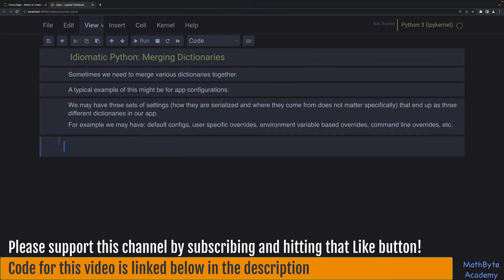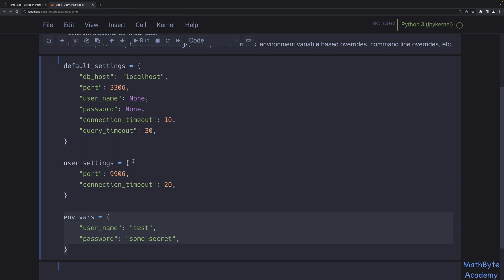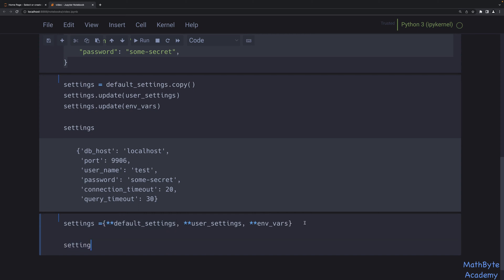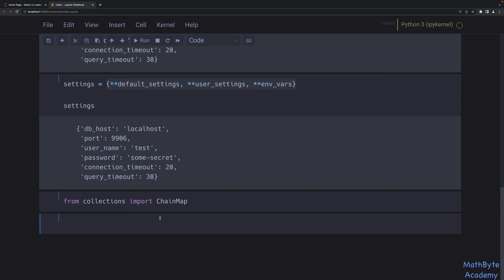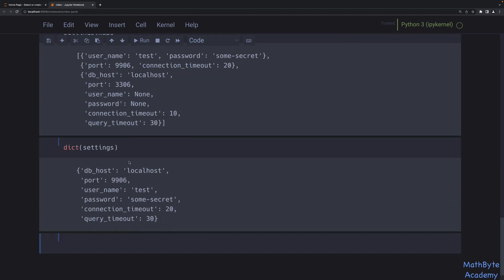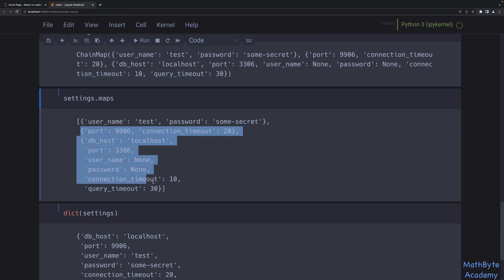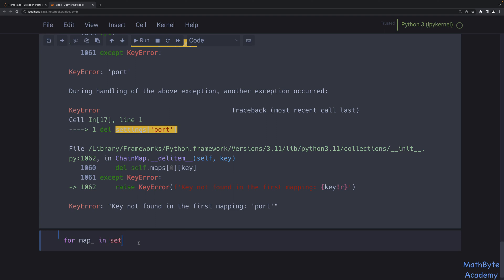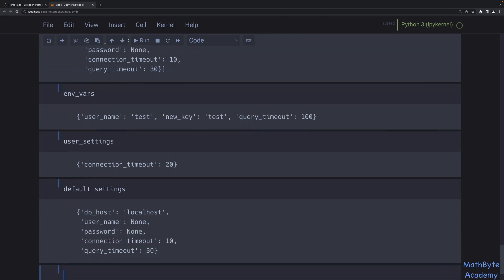Idiomatic Python: Merging Dictionaries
In this video we take a look at the pythonic way of merging multiple dictionaries. One way involving creating a new dictionary, and another way without creating a new dictionary using a ChainMap.